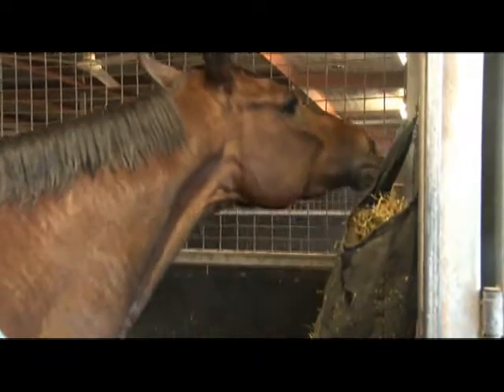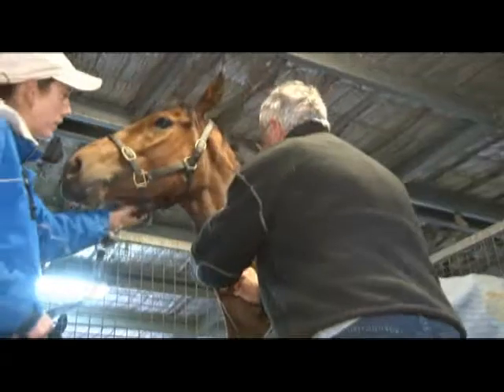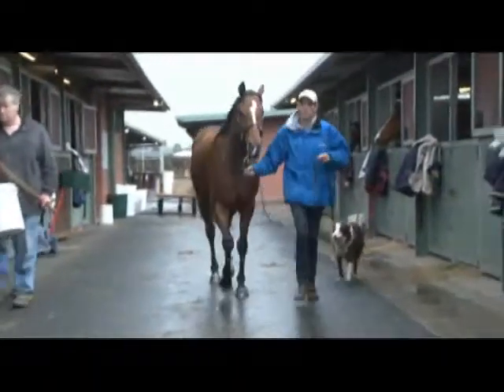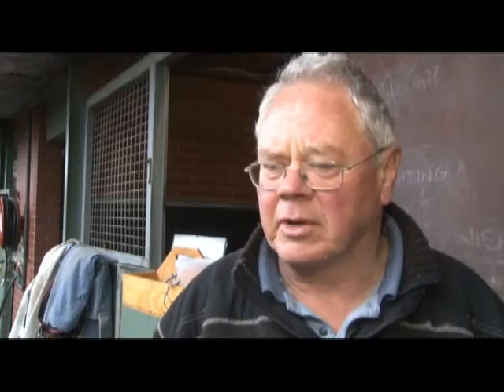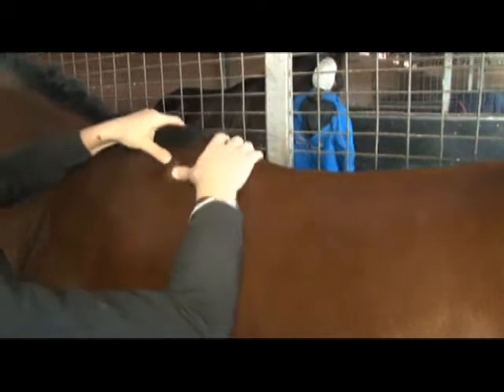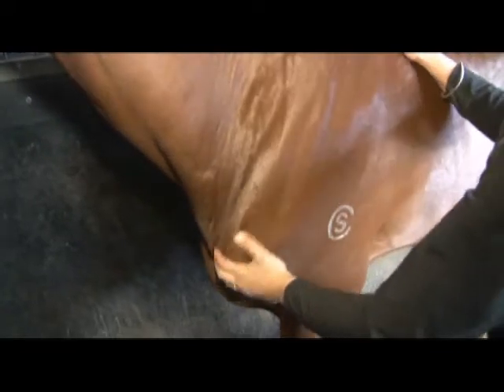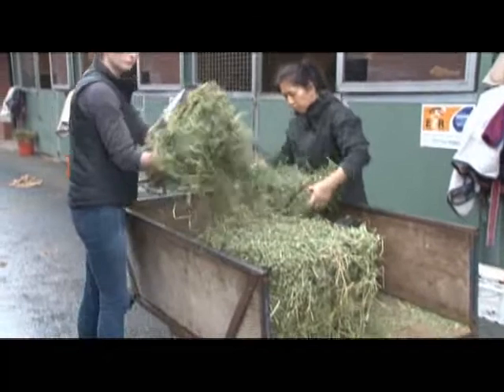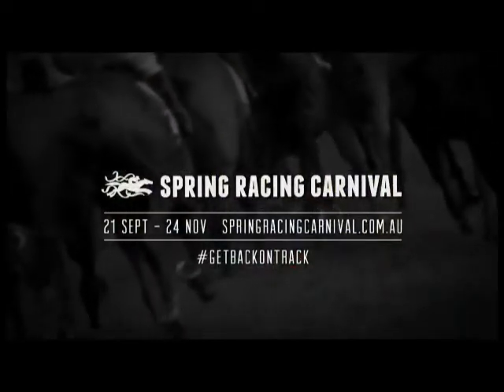What it takes to get the thoroughbred to the race track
Simon Zahra tells the Spring Racing Carnival camera crew what it takes to prepare a horse from the track and what happens at early morning trackwork.